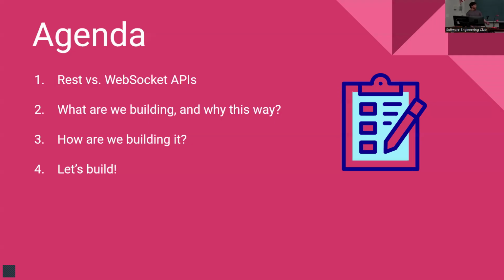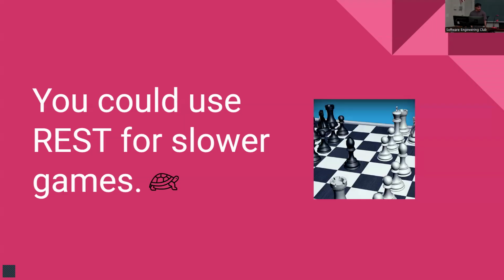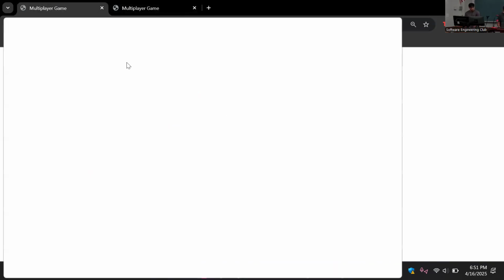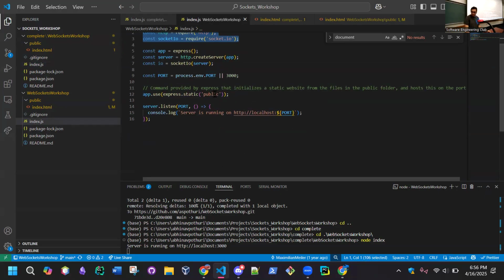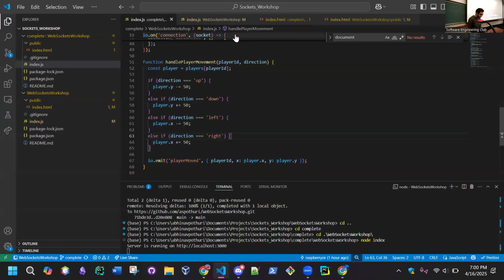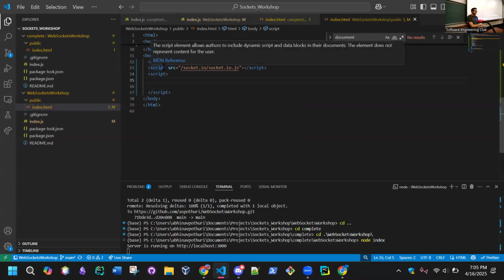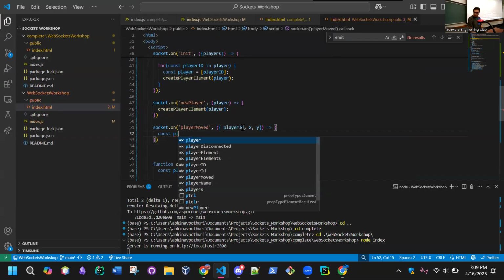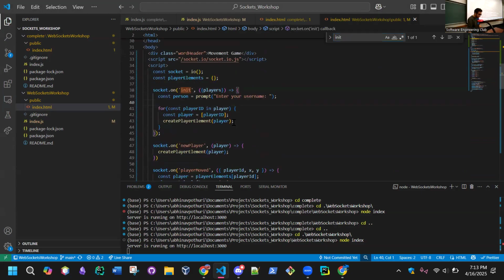SEC@UF - Spring 2025 Web Sockets Workshop